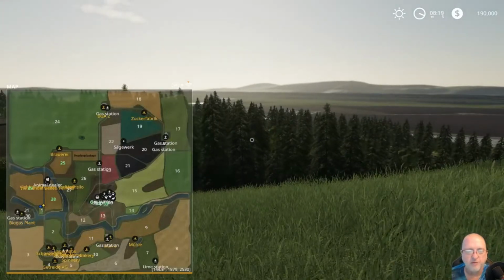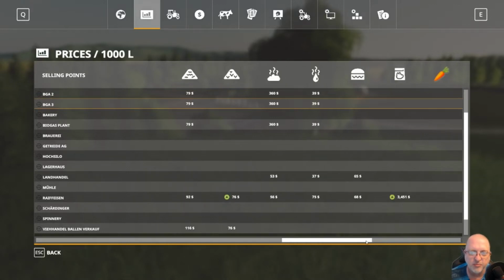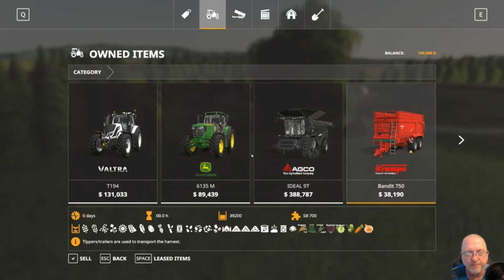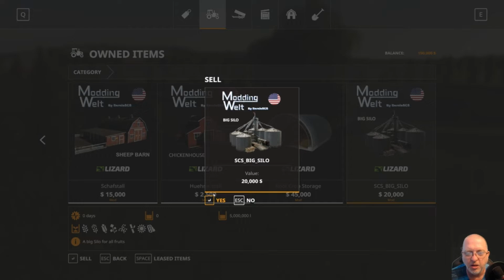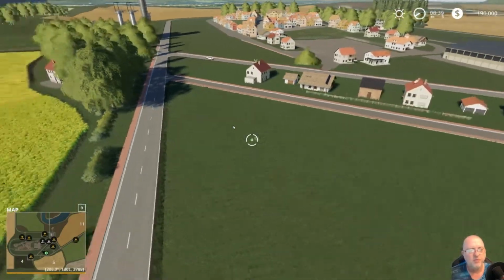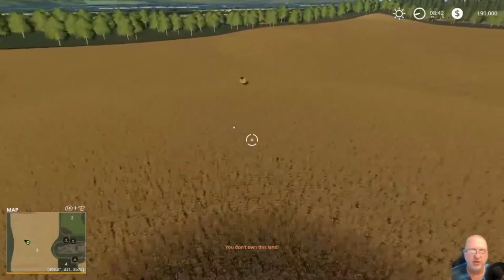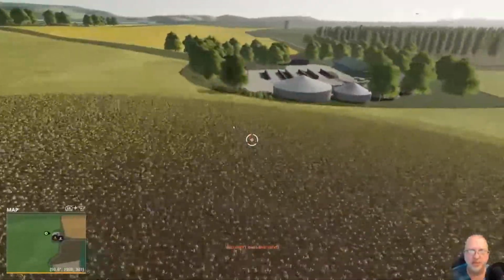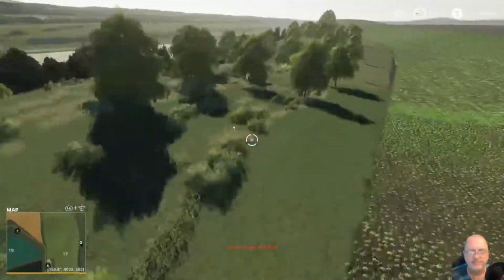JD EP 167 Wonderland Map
Wonderland is a great looking map. Massive farms that does not cost to much to obtain. Plenty of big equipment. A few objects in the field needs to be removed but other than that this is a great looking map and makes me feel like doing some farming. Great job thus far.